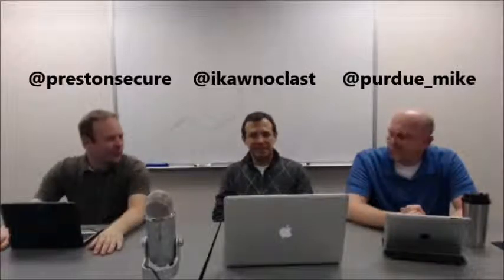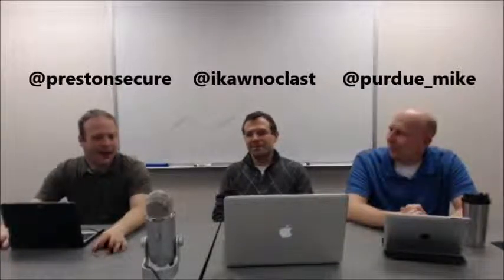Serious About Security, Episode 68, December 19th 2013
Hosts: Preston Wiley, Keith Watson, Mike Hill